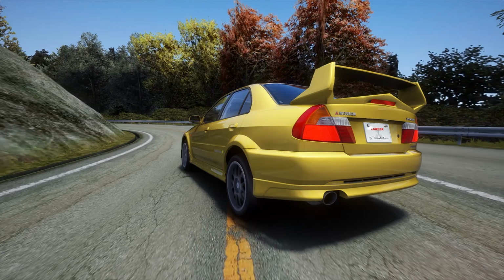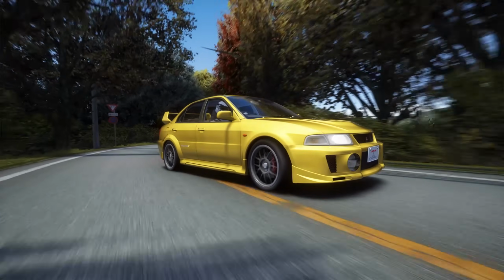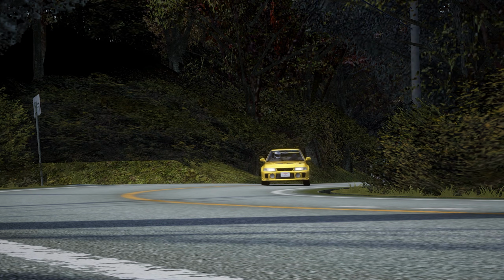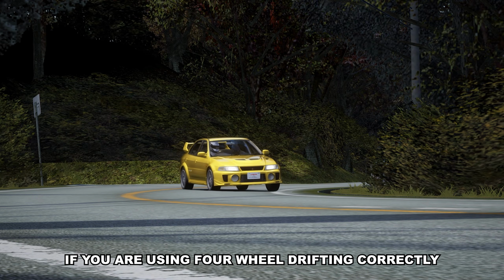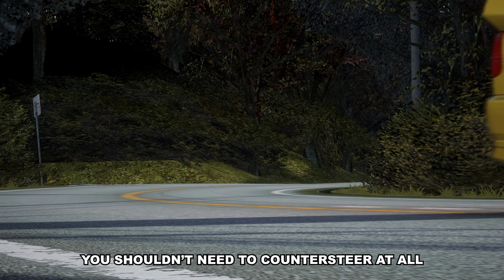Four Wheel Drift ⚡ The Fastest Cornering Method?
MODS:
Lan Evo V
Private Mod
Tsukuba Fruits Line

This is the legendary 4 wheel drift. A technique that is widely documented to be the fastest way around a corner. In this video I am going to tell you all you need to know about the 4 wheel drift, and at the end I'll be showing you exactly how to do it.

So, what is a 4 wheel drift? A four wheel drift essentially means that all four wheels are sliding, almost like oversteer and understeer at the same time. IF you are 4 wheel drifting correctly, you shouldn't need to counter steer at all. If you've watched my slip angle technique video, all of this this may sound familiar. But, the difference between a four wheel drift and the state of slip angle, is that a 4 wheel drift is produced when the tyres are over their limit of grip, while slip angle is produced on the very limit.

It's a common misconception that you need an AWD car to do the 4 wheel drift. In fact, the origins of the four wheel drift come from neither touring or rally racing like many of the techniques we've covered in this series. The first recorded 4 wheel drift was actually in formula one. Or rather, not Formula One. Because Formula 1 hadn't been invented yet. Picture this; the year is 1930 and drivers are lining for the Grand Prix Championship. The cars are primitive. There's no seatbelts, milimitre thick, tin can bodywork and helmets hadn't been invented yet (no, literally). It's just you,
an 8 cylider engine and four, skinny crossply tyres. Sounds scary right? Well, between the massive torque output of these cars, and the almost non existant brakes - it's not hard to imagine that these cars would almost never be well within the limits of grip, right? Correct. YOu've got to respect the absolute nut jobs that drove these things at their top speeds back in the day. Instead of driving around a track, these cars were in a constant state of both understeer and oversteer. A la, a 4 wheel drift. So, yes. The four wheel drift has been around for a very long time. Even Fangio said it was the fastest way of cornering back in the 1950s.

However, the reason these old shool drivers slide more, is that the optimum tyre grip was a lot, lot lower. So, with the otherworldy tyres we have today, is the 4 wheel drift really still as good as it's hyped up to be? And, is it still useful on the touge roads of Assetto Corsa?

Usually you will only want to utilise the 4 wheel drift in all wheel drive cars. Doing so in a RWD car is a risky game, as only your rear wheels will be steering the car. In a four wheel drift, where your front wheels are pointed
are the diretion you'll go. Therefore, keeping the accelerator on the floor is essential for the 4 wheel drift.

With this in mind, you can imagine that the 4 wheel drift is an extremely versatile technique. If there's ever a corner that you'll need to brake substantially for, mashing the throttle and 4 wheel drifting around the turn
is a surefire way to shave those precious miliseconds off your times. Once a driver has mastered the four wheel drift, they can take corners at almost unbelievable speeds, much like we see in rally. This is what
makes AWD cars so overpowered on the touge. You can really chuck them into corners, and get out the other side unscathed, while also staying on the throttle the entire time. It actually becomes hard to crash
at all once you get accustomed to the 4 spinning wheels as they will pull you out of almost any sticky situation.

So, is the four wheel drift actually useful today? Very much so. It's is an invaluable skill to have in your driver toolbox, especially so if you love an AWD car. Make sure you carry on watching to learn how to do the 4 wheel drift.

▶Playseat Challenge
▶GTX 1080
▶i5 8600k
▶16GB DDR4